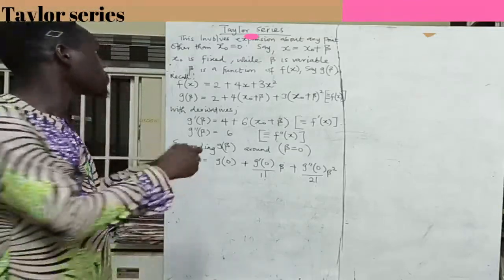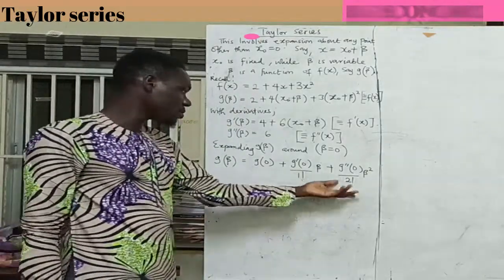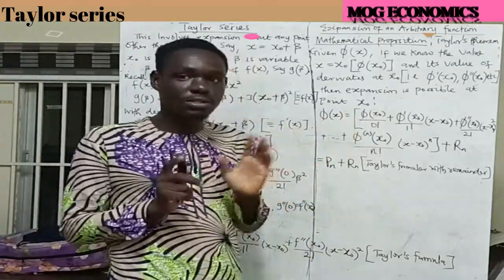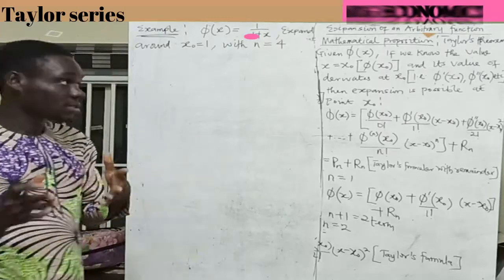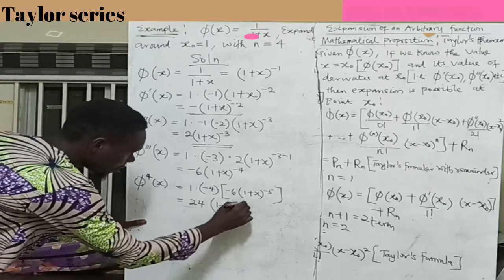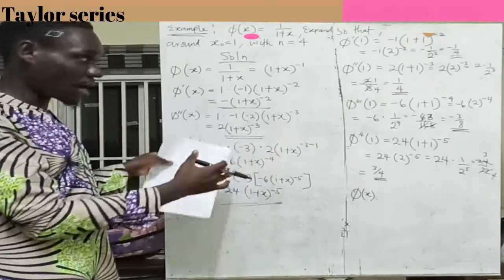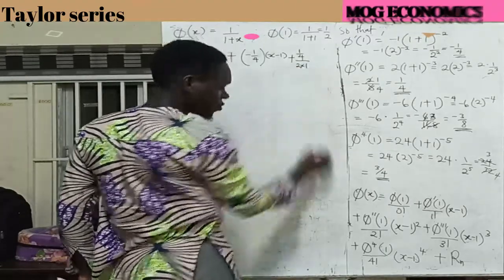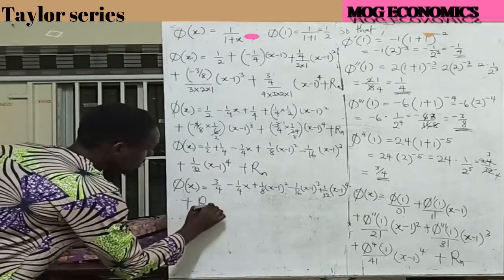Taylor series 1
Here we're starting our classes on Taylor Series in Mathematical Economics and other related fields. This is a tip of the iceberg. You can purchase the full YouTube video course to have access to as many of courses as you want. Watch and enjoy!

1. Microeconomics course for Beginners.
2. Econometrics for Beginners.
3. Macroeconomics course for Beginners.
4. Mathematical Economics course for beginners.
5. Intermediate Mathematical Economics course I
6. Intermediate Mathematical Economics course II
7. Project writing course.
8. Intermediate Macroeconomics course.
9. Economic development.
10. The Nigerian Economy.
11. Intermediate Microeconomics course.
12. History of Economic thought.